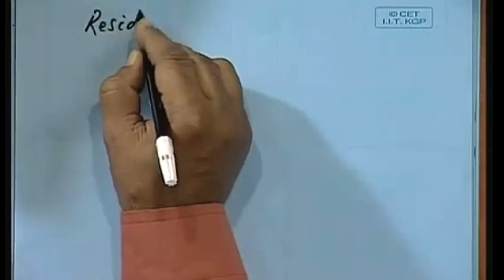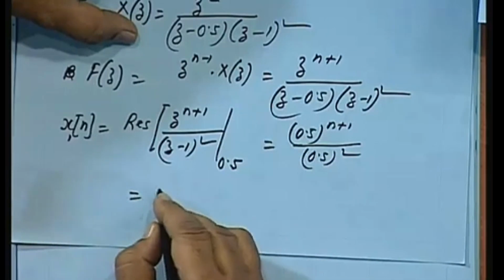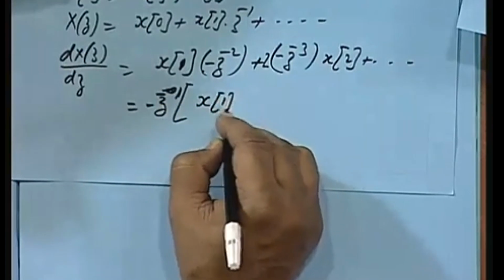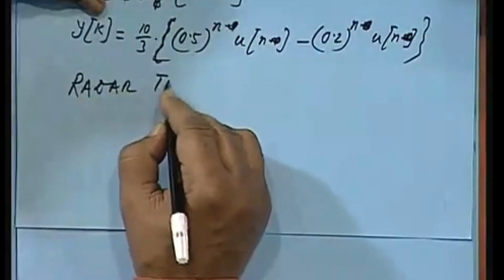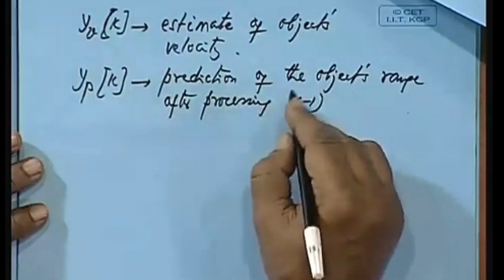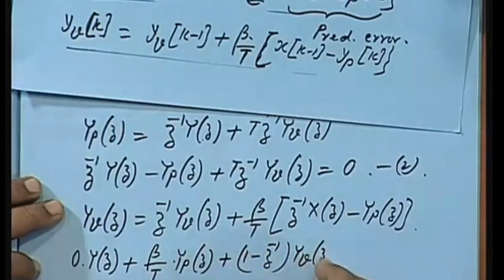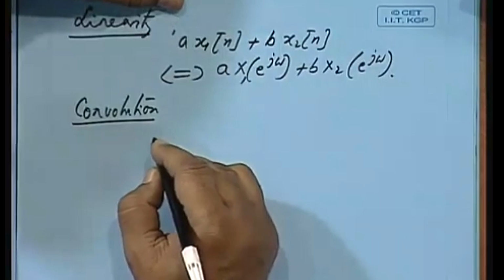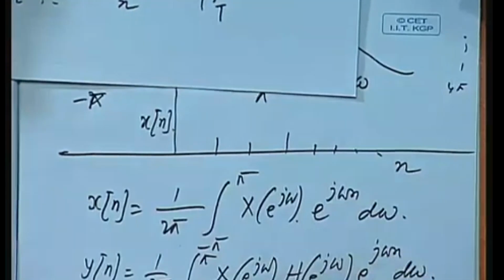Z-Transform (Contd...)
Subject: Electrical
Course Name: Digital Signal Processing
Name of Presenter: Prof. T.K. Basu